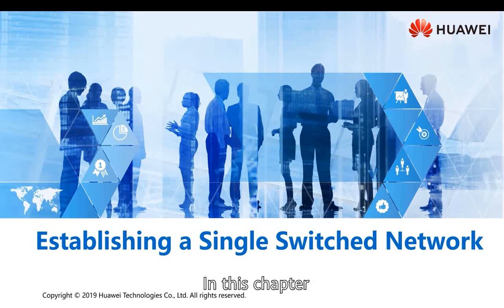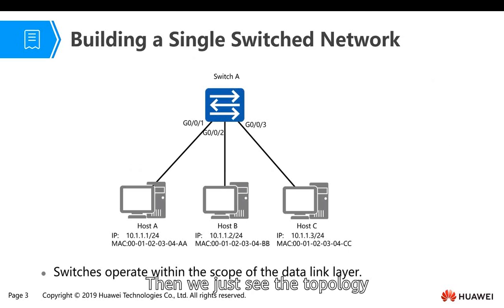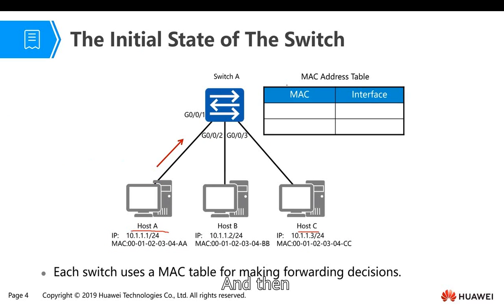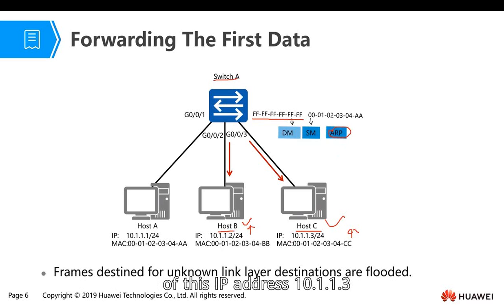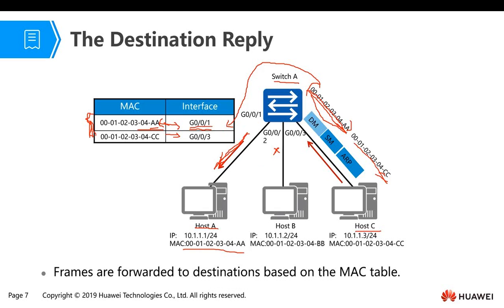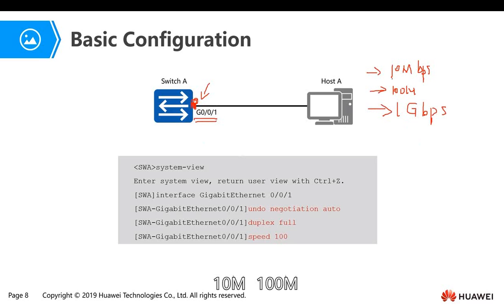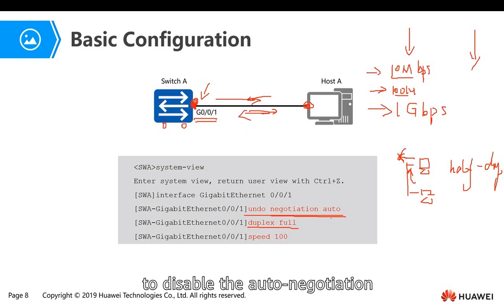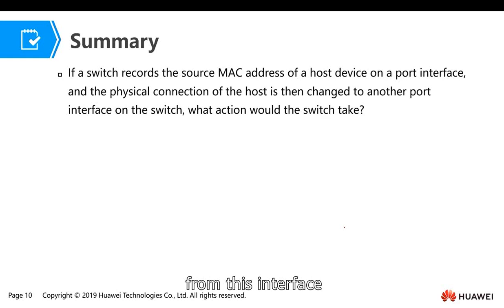3.1 Establishing a Single Switched Network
This section introduces MAC address learning process and frame forwarding behavior of switch.

Establishing a Single Switched Network